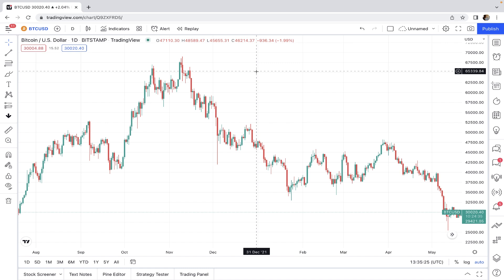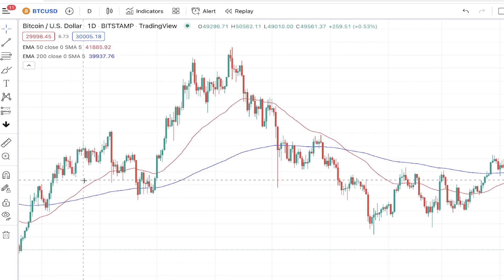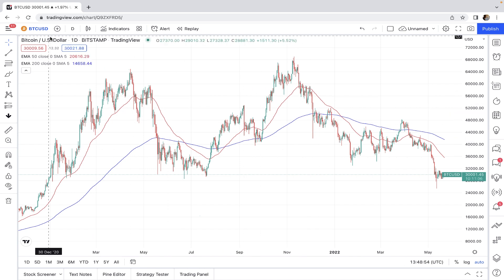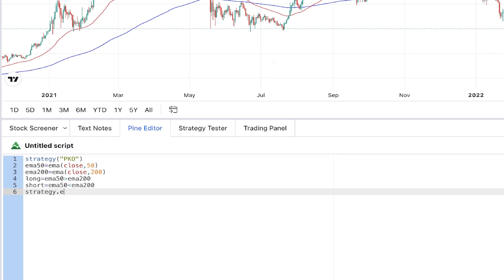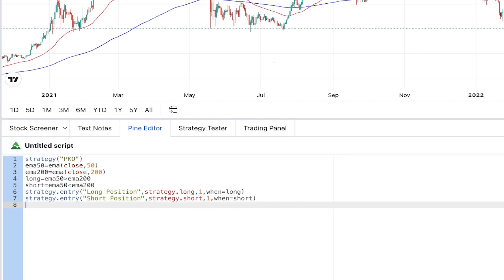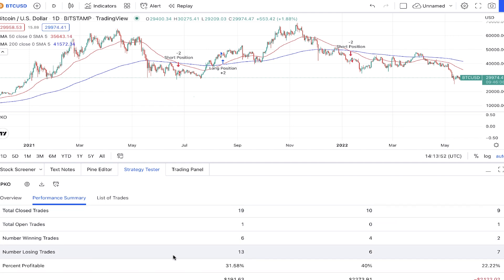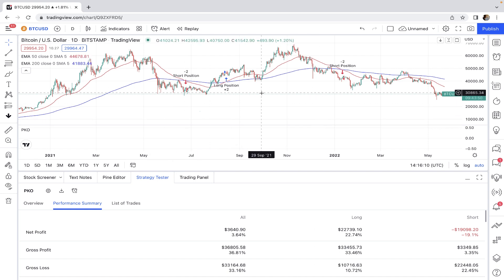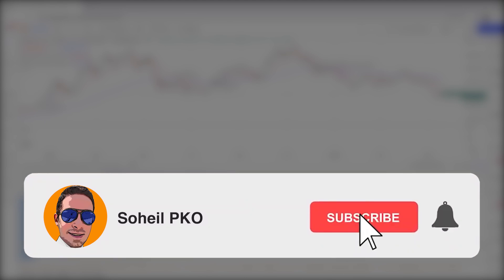I Backtested Golden Cross and Death Cross Trading Strategy. Learn How to Backtest a Trading Strategy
In this video, I backtested Golden Cross and Death Cross trading strategy, and I explained in details how to backtest a trading strategy on TradingView. Fist I explained what golden cross and death cross are, and how they are identified and used for trading, and then I backtested a trading strategy based on golden cross and death cross, and with this example of golden cross and death cross trading strategy, I explained how to backtest a trading strategy step by step.
Golden cross and death cross are two famous trading signals in technical analysis, and many traders and investors use golden cross trading strategy and death cross trading strategy for identifying potential changes in the direction of the market. Golden cross trading strategy and death cross trading strategy are widely used in Crypto, Forex, and Stock market, and any types of traders and investors can use golden cross and death cross strategy for short-term trading to long-term trading.